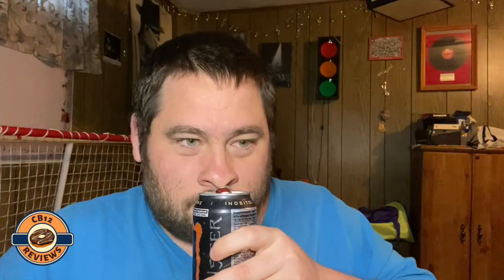🍊 "NEW" Monster Reserve Orange Dreamsicle